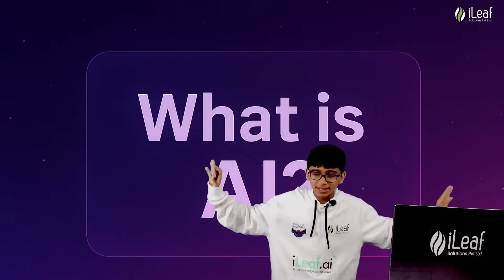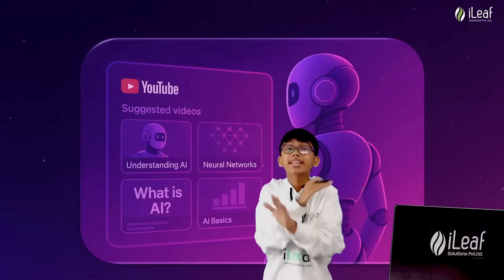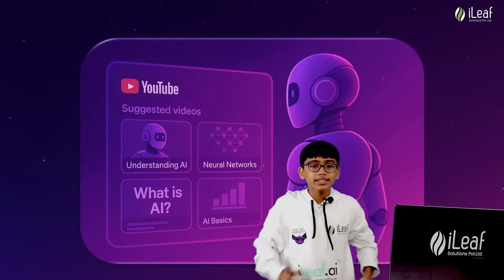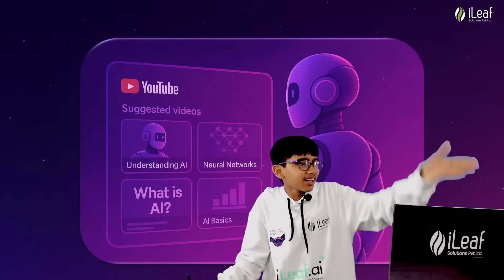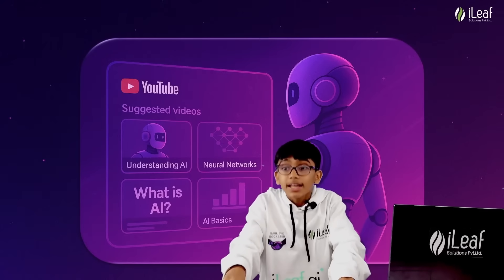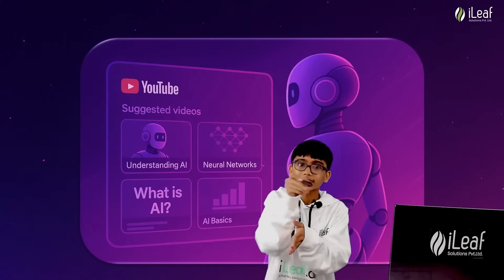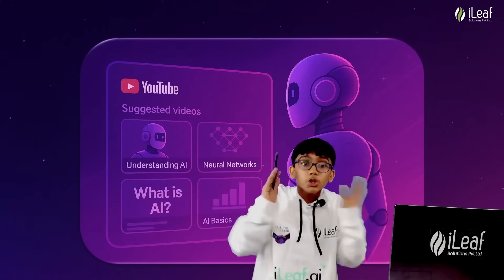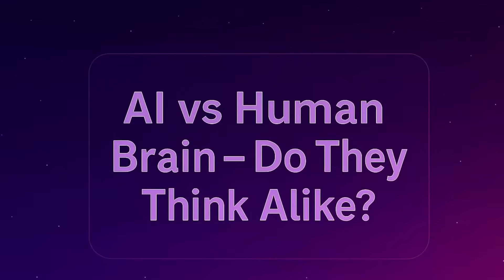Day 1: What is AI? | 30 Days to Creating Your Own AI”